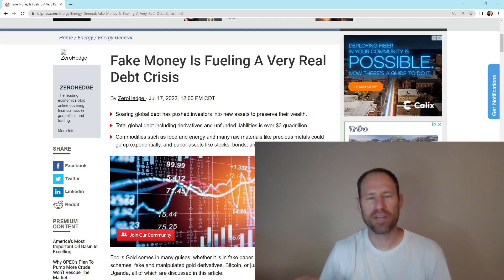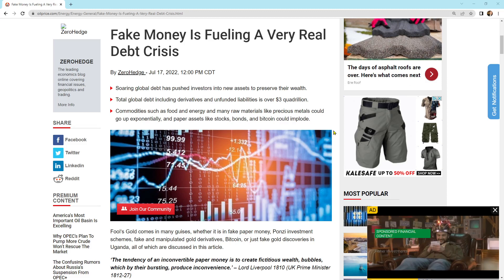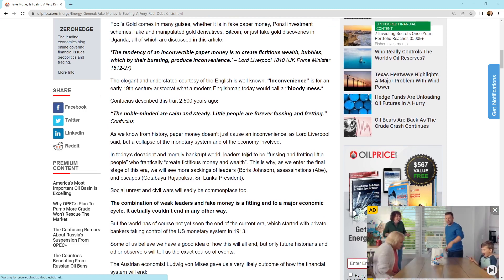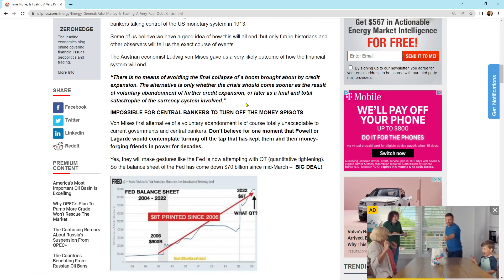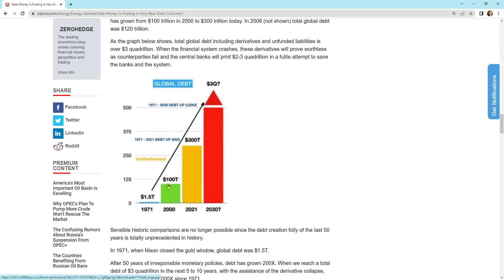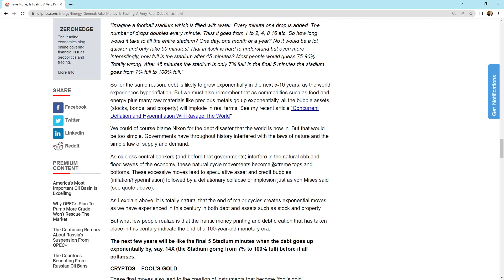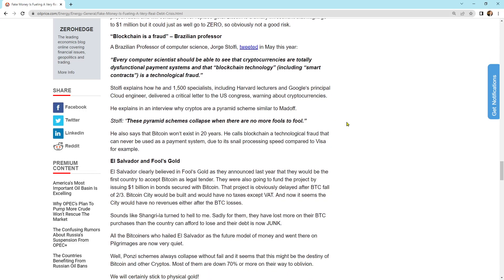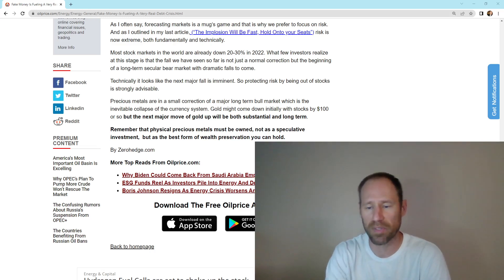The Credit Cycle and Massive Amounts of Debt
The end of the credit cycle is coming and this is the impact of that cycle. Lots of debt creation.

Membership website.